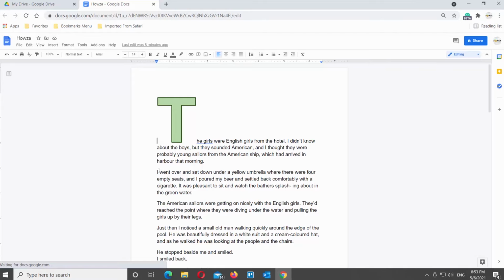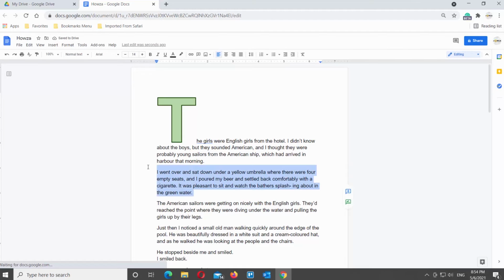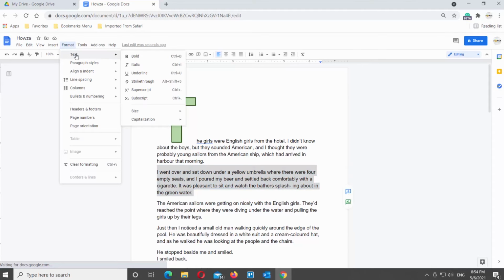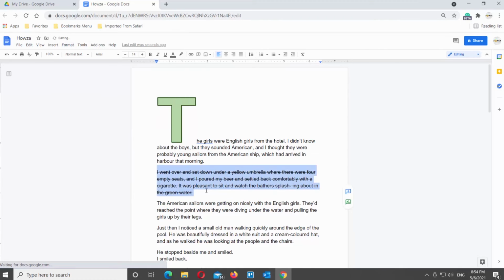How to Strikethrough Text in Google Docs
Hey! Welcome to HOWZA channel! In today's tutorial, we will teach you how to strikethrough text in Google Documents.
Strikethrough text in Google Docs is a function that’s commonly used to show updated ideas or add emphasis. Writers can think of the strikethrough effect as another text choice to use in their document.
Open Google Documents.
The first option is fast and easy. Select the text that you want to strikethrough. Press Alt+Shift+5 on your keyboard. The text will turn strikethrough.
Another option is to use the top tools bar. Go to Format and choose Text from the list. Click on Strikethrough to apply it to the text. If you want to disable the strikethrough, go to Format and choose Text from the list. Click on Strikethrough.